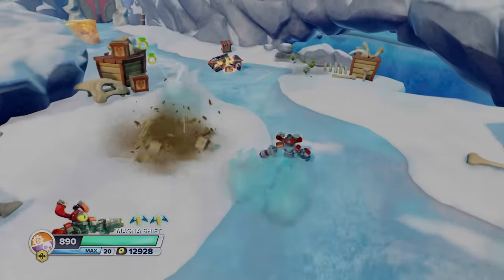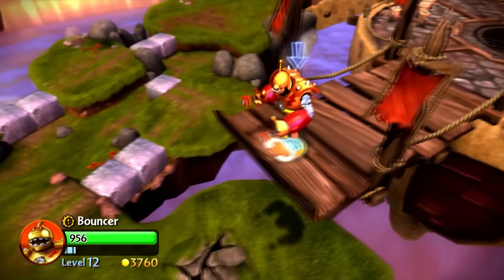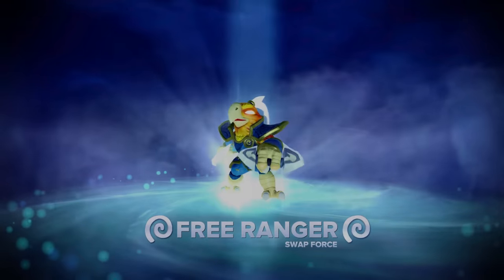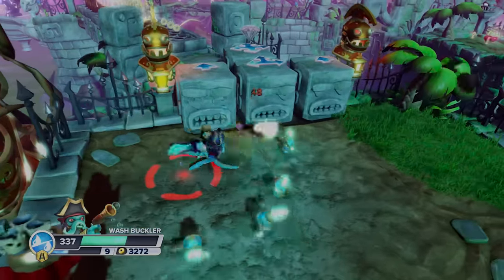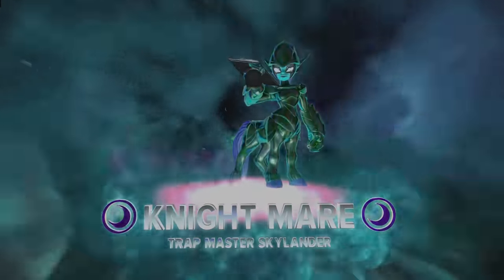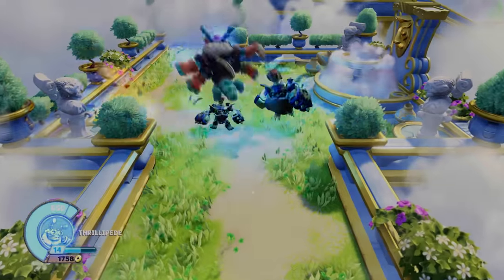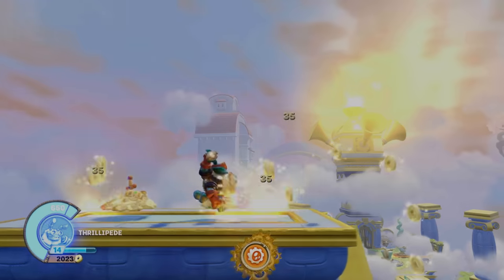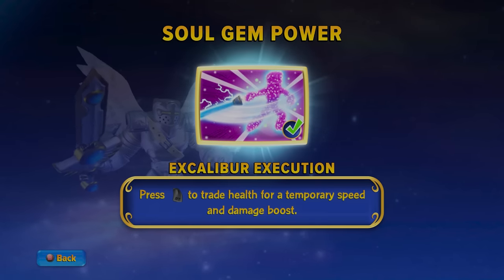Gimmick Skylanders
In every game after Skylanders Spyro's Adventure Activision introduced new gimmick skylanders showing off the gimmick of the game. So lets take a look at these gimmick landers.